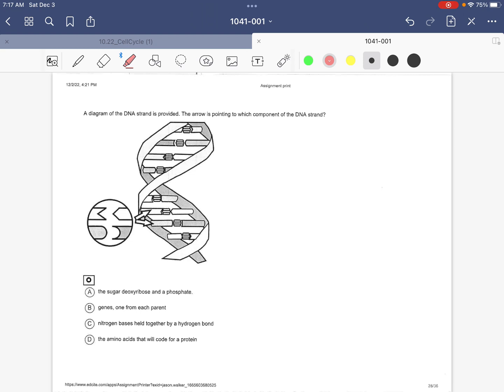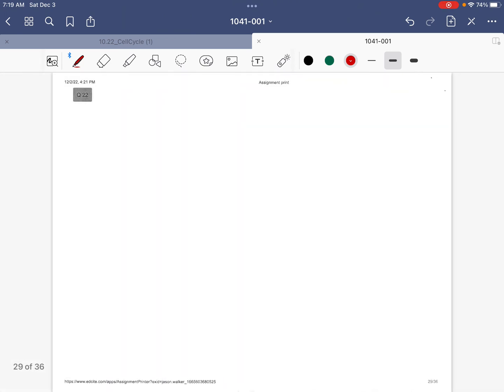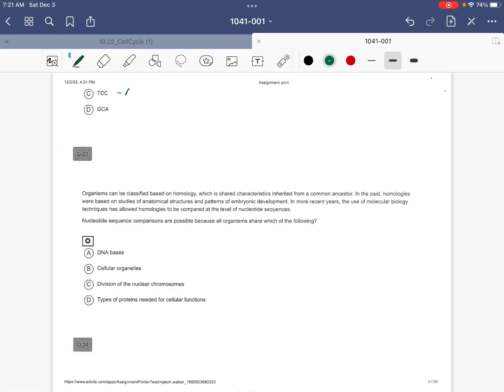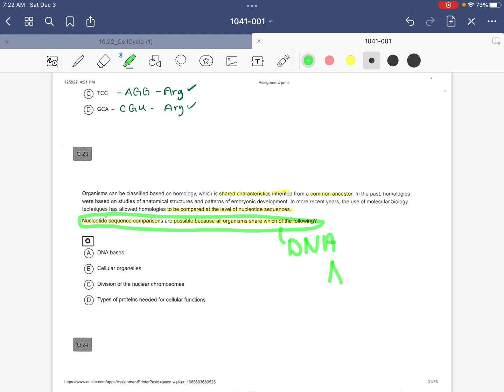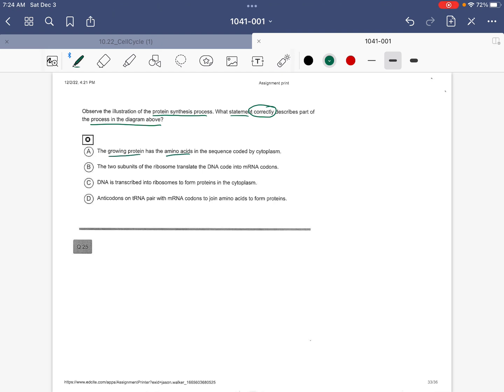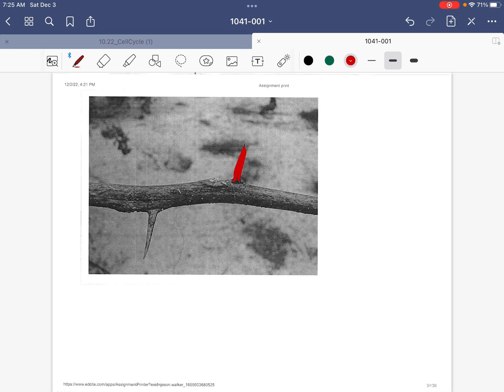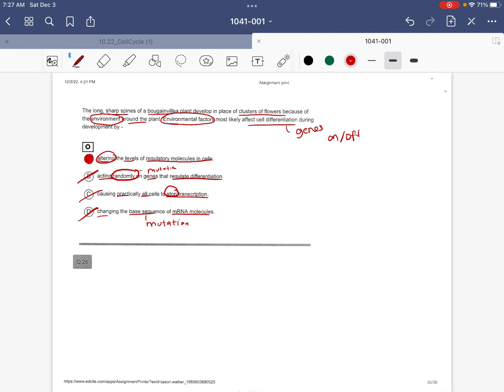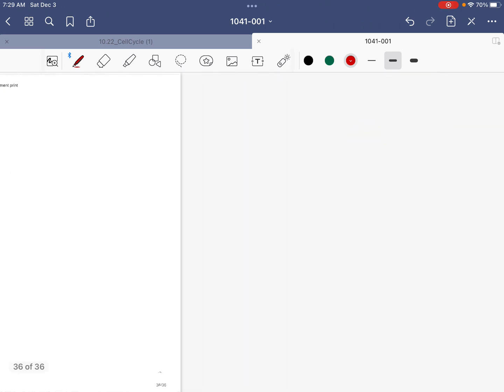Unit 6 21-26